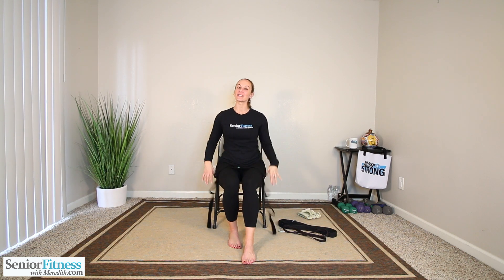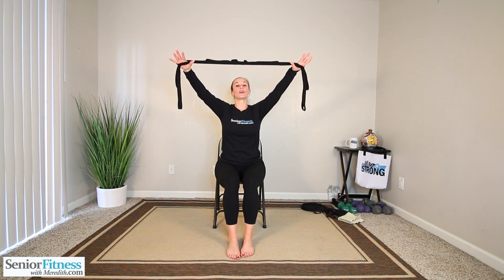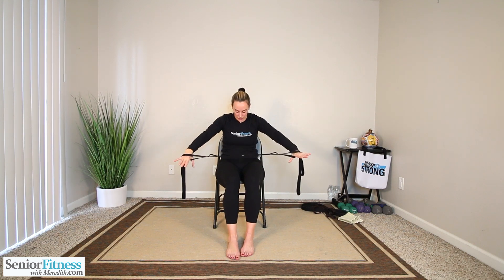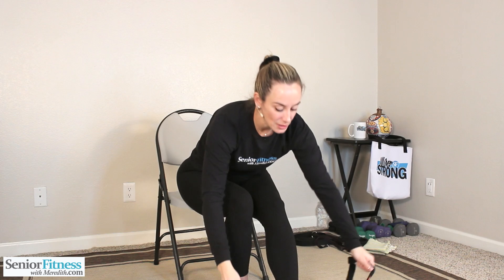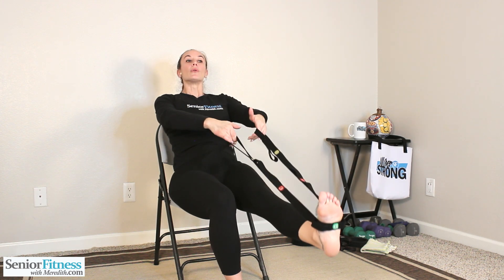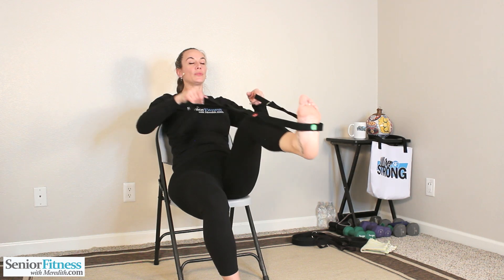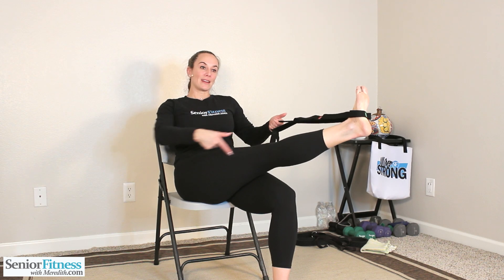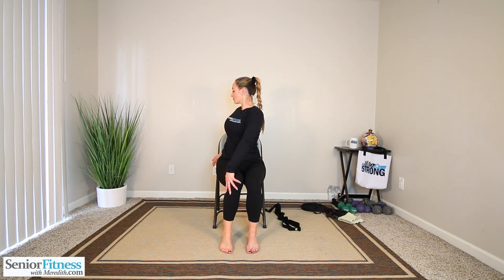Easy Seated Stretches Using A Stretching Strap For Seniors And Beginners | 10 Min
Get Your Custom Workout Plan From Meredith!

In this exercise video Meredith is guiding you through an easy to follow seated stretching routine using a stretching strap.

This is a beginner level workout and is meant to introduce you to using the stretching strap properly as an assistive stretching device. This is a full body stretch utilizing movements to workout your upper body, core and lower body. Also as a seated workout, you'll be taking any strain off of your back, legs and core to get a comfortable stretch in.

Remember to only do movements that you are comfortable with and never force anything that causes you pain or discomfort. Always keep your water close by and have a great stretch!

Team Meredith